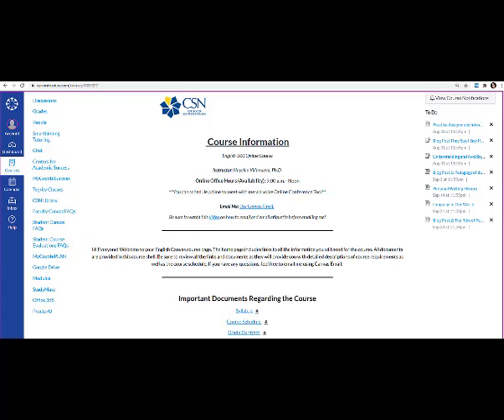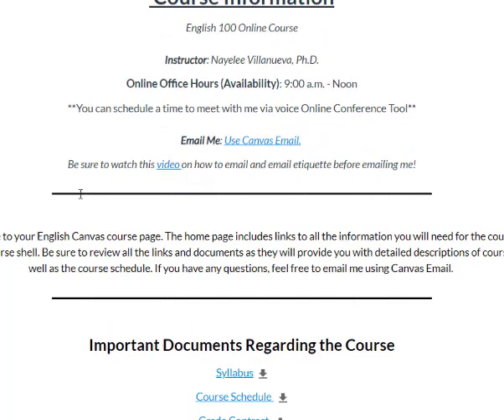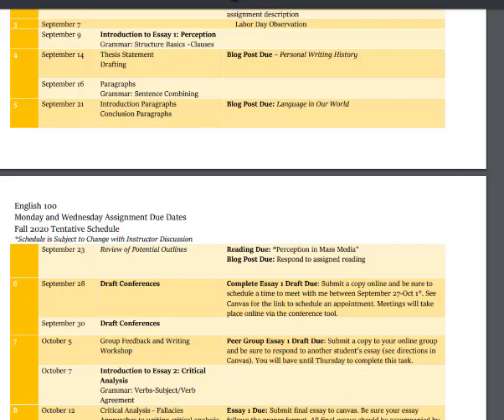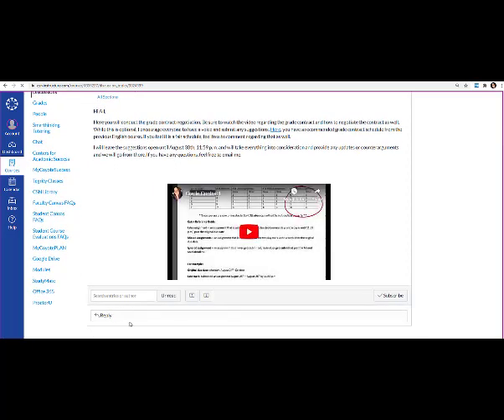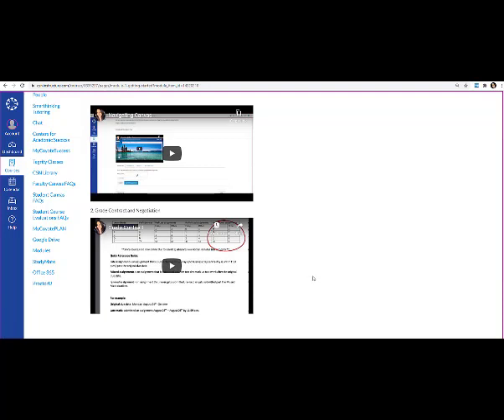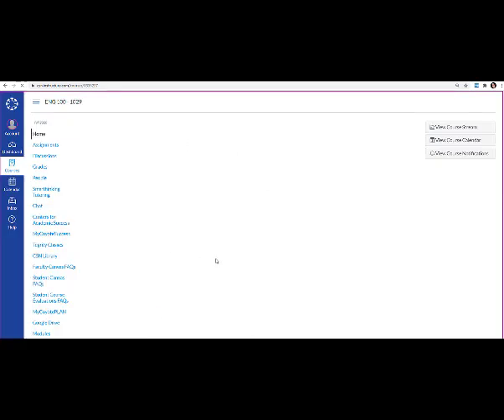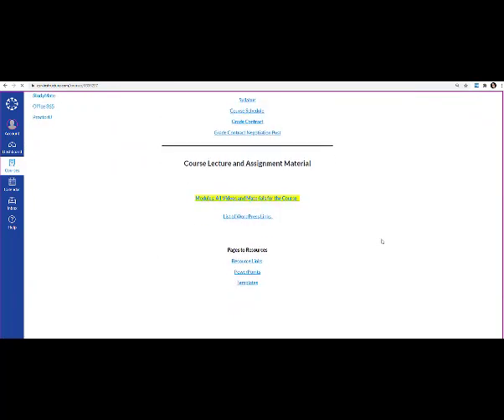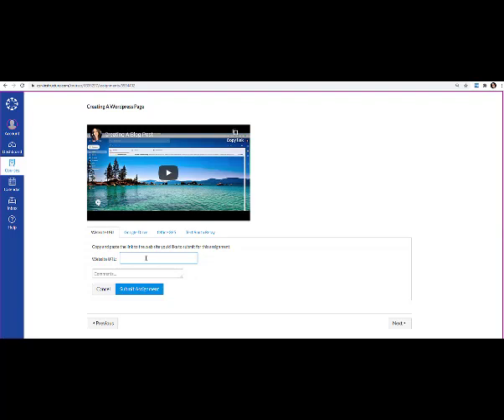Canvas Overview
An overview of how to navigate Canvas